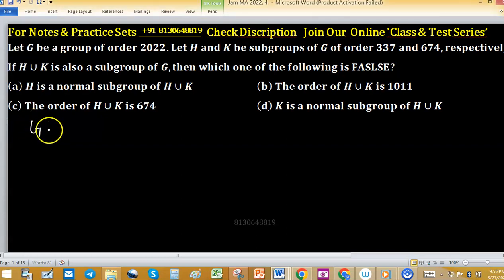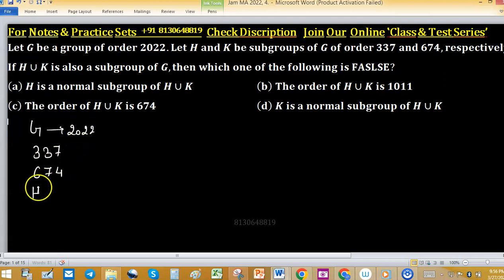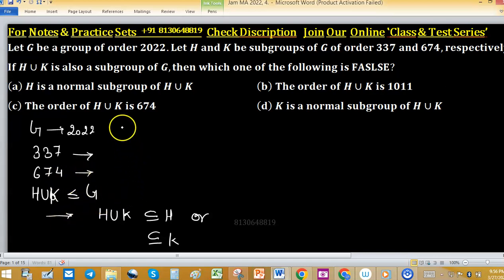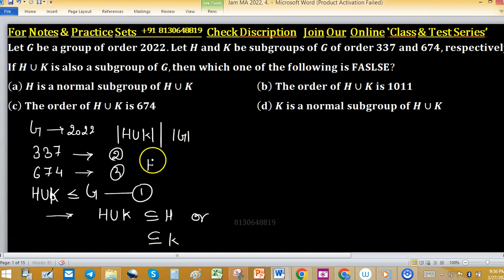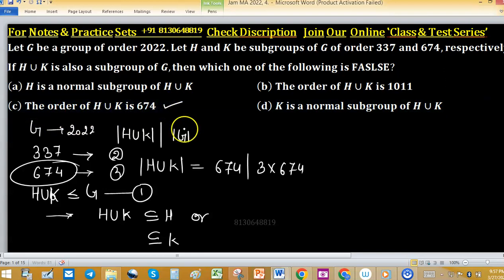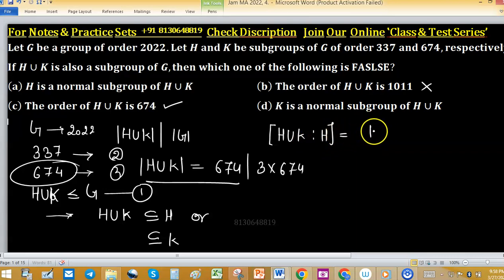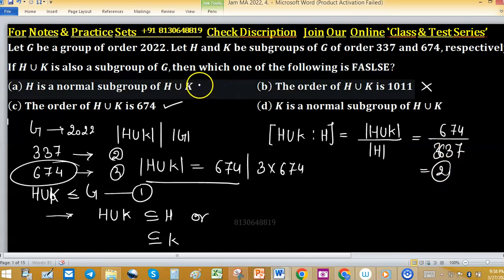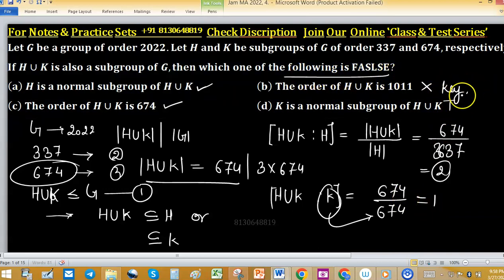union of two subgroups is a subgroup iff one is contained in other normal subgroup iit jam 2022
1. Linear Algebra 1000 MCQs based practice set.

2. Abstract Algebra 500 MCQs based practice set.

3. Real Analysis 1000 MCQs based practice set.

4. ODE 733 MCQs based practice set.

5. Kerala PSC HSST Mathematics pyq solution download

6. BHU Pet Mathematics Previous Year Question Paper Solution.

7. MH SET Mathematical Science PYQ Solutions

8. SSB Odisha PYQs solution

9. TS SET Mathematics Previous year Question Paper solution